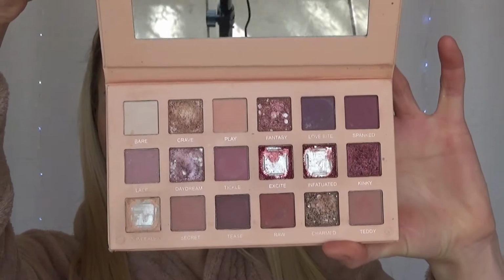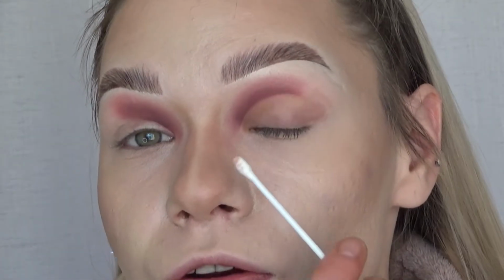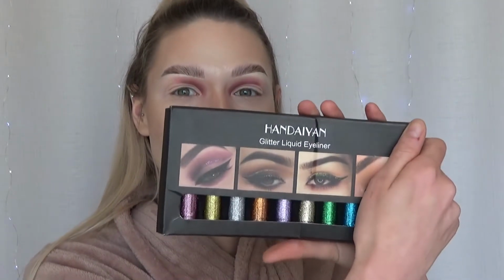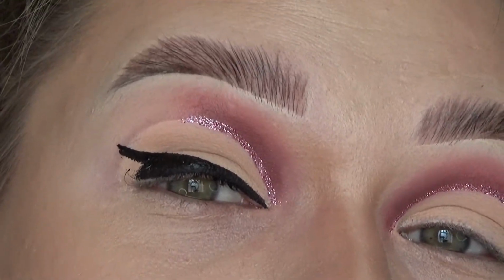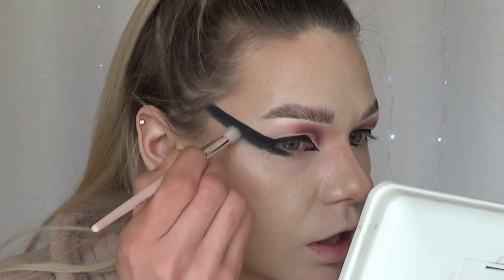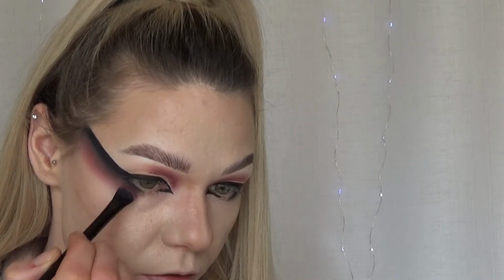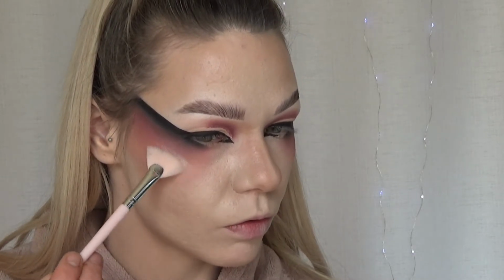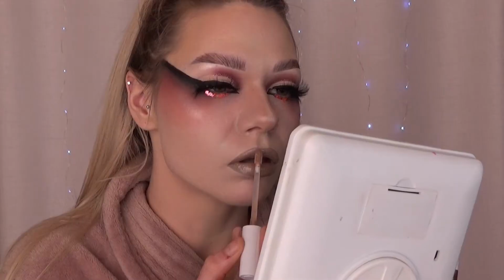Bardot Eye Tutorial.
I asked you guys in Tiktok and Instagram if you'd be interested in this Bardot Eye Tutorial and here it is!♡

I really hope you guys enjoy this one, please let me know you did by liking, commenting and sharing this video🙏💕